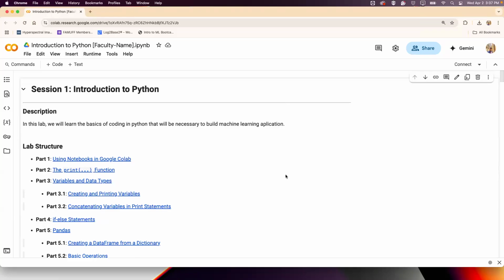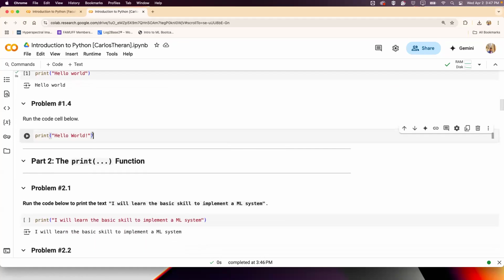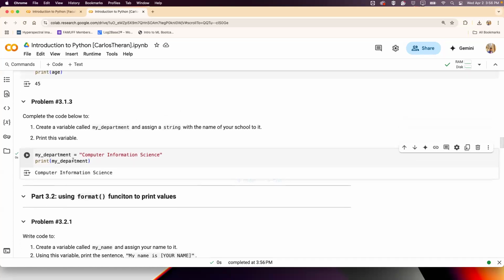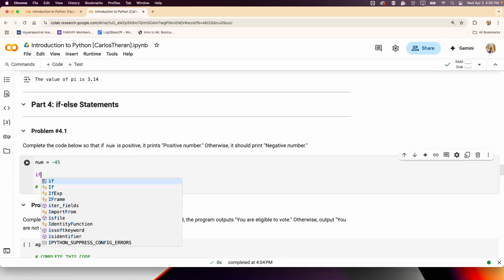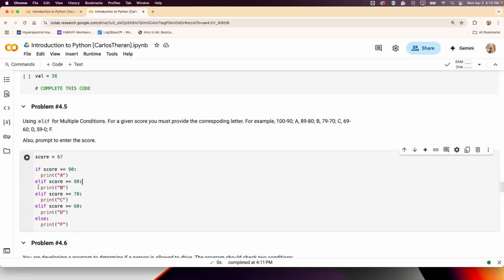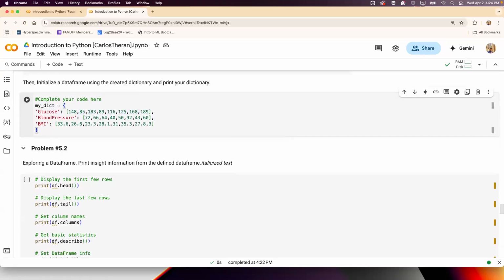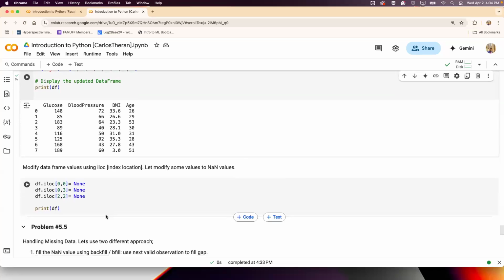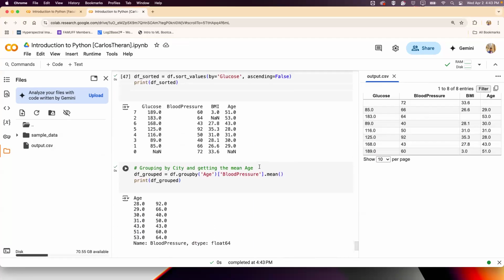Fundamentals of AI and ML 2: Building a Machine Learning Model